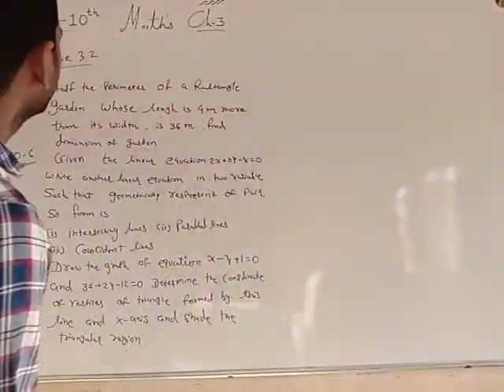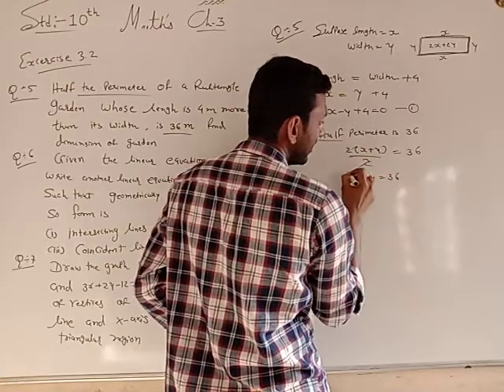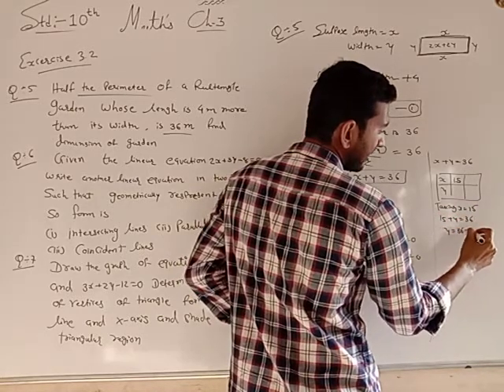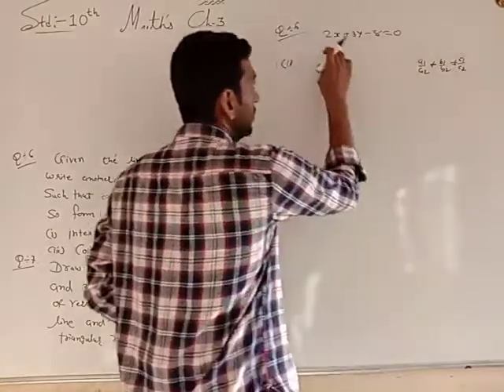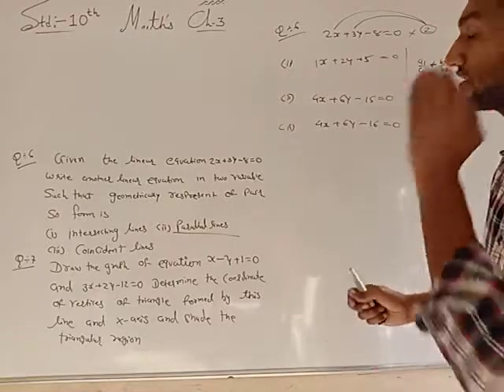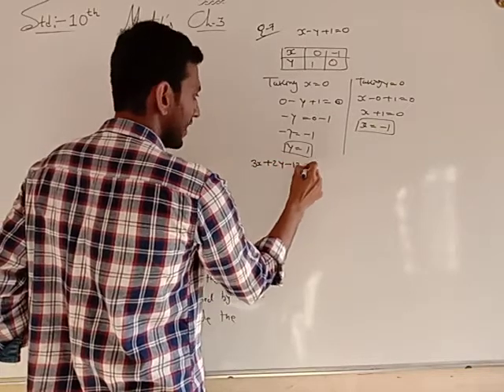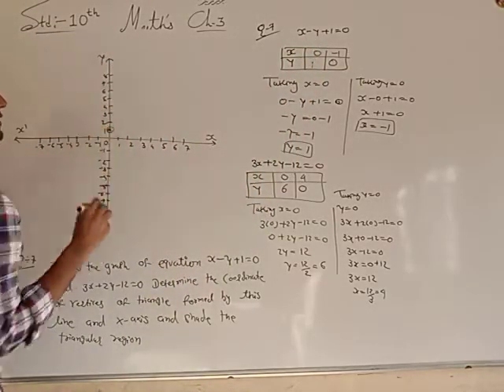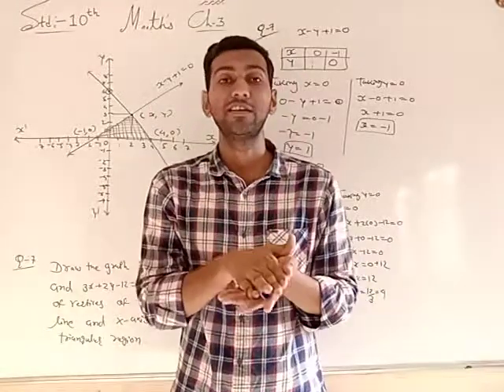Std 10 EM Chapter 3 Class 6 excercise 3.2 Q -5 6 7